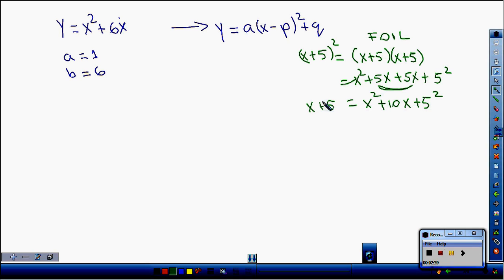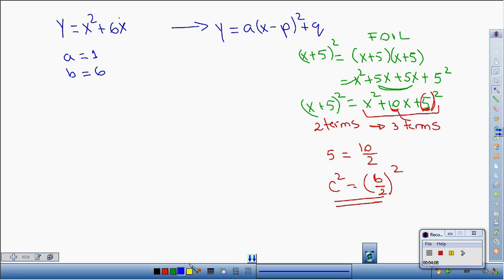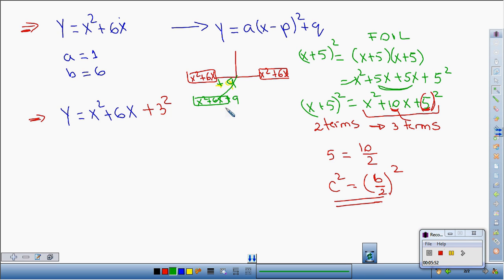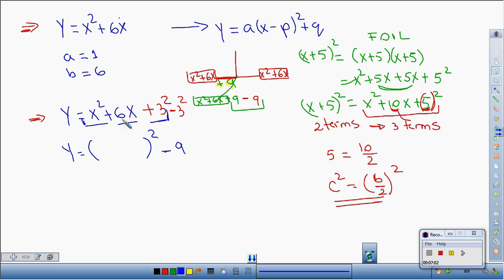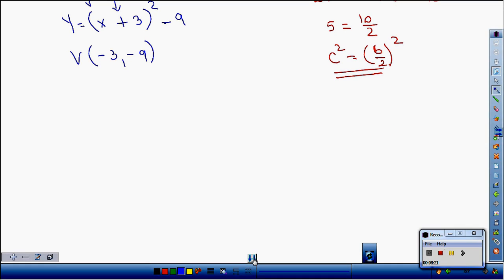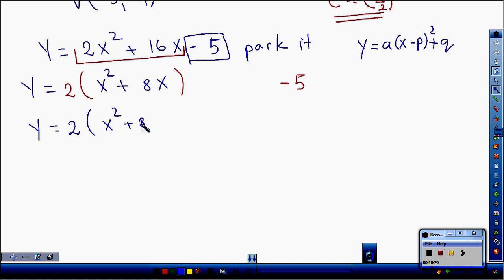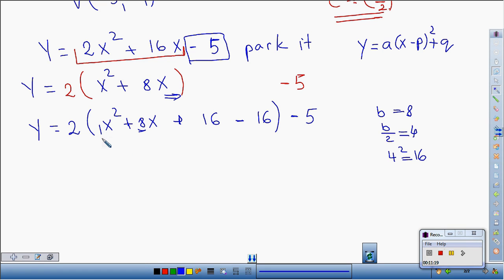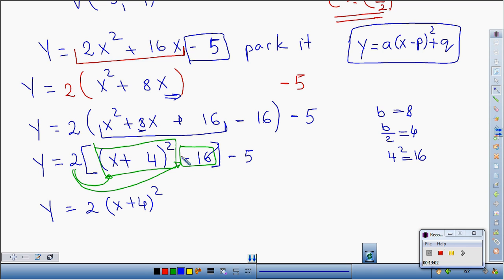Completing the Square